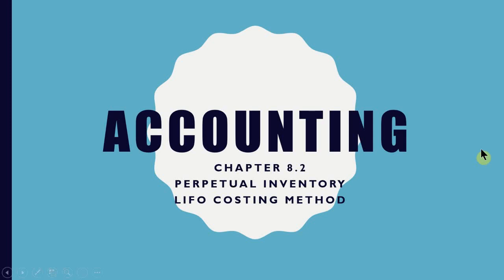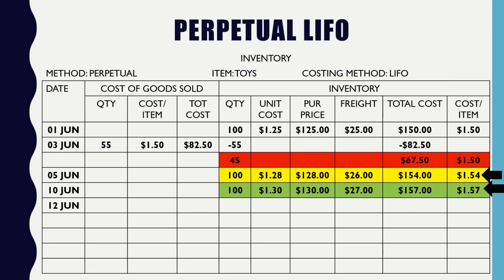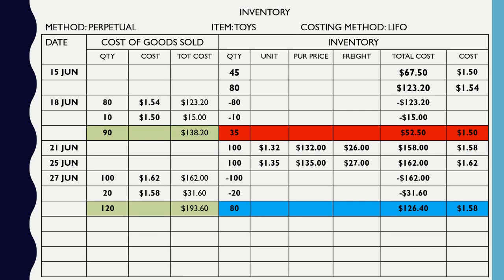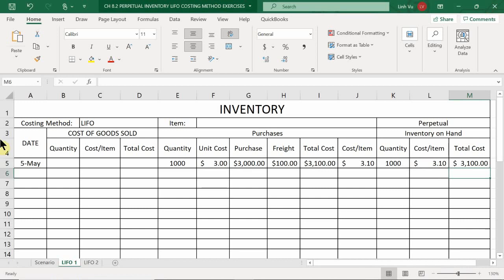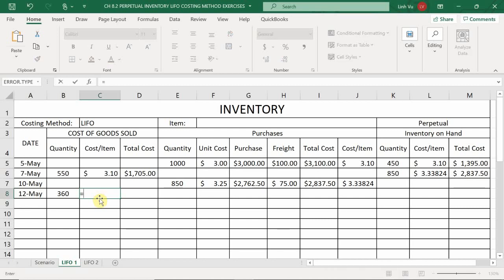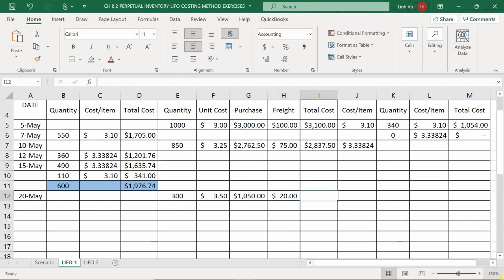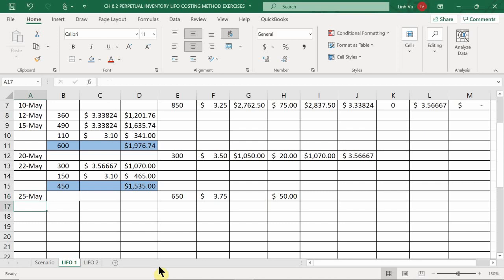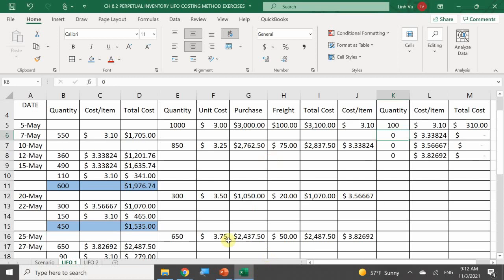AM ACCT 10.4 CH 8.2 PERPETUAL LIFO P1